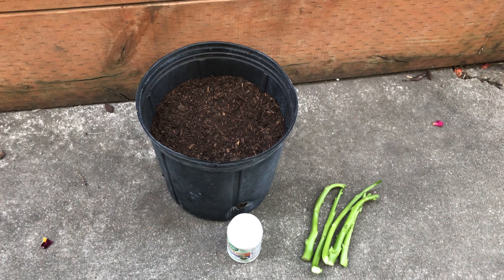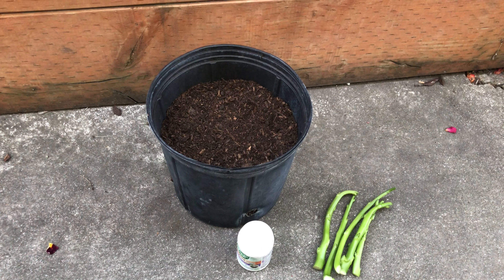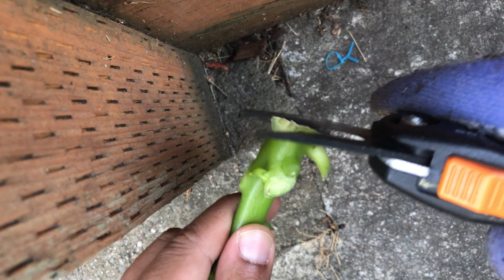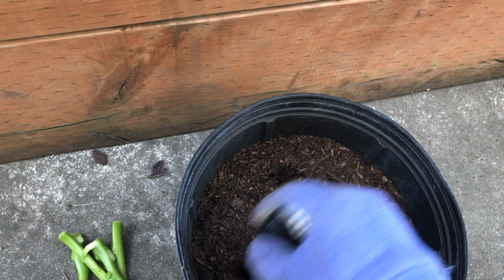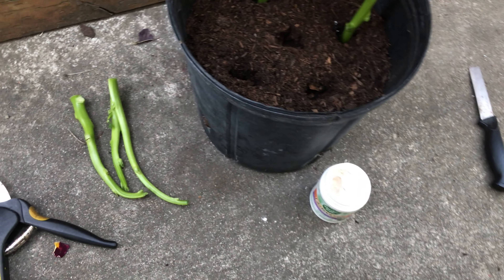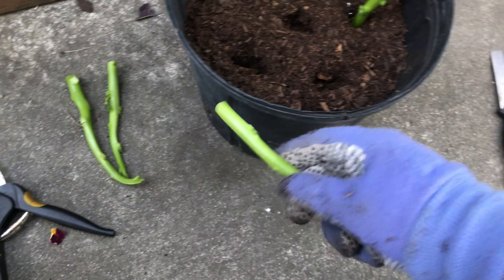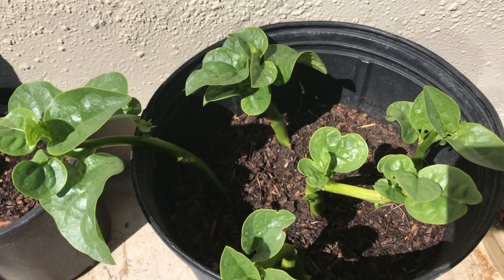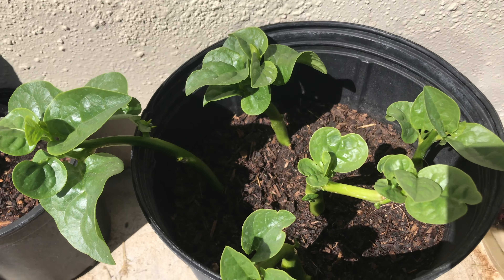How to grow malabar spinach(poi) from cuttings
In this video i am explaining how easy it is to grow malabar spinach(aka poi) from cuttings from any grocery store.

I did this several times in the past and had a 95% success rate. Only time it didn't work is when i overwatered in the initial days when the roots were not developed, it died due to rotting. if you just keep the soil moist(not soggy), it will be a success.